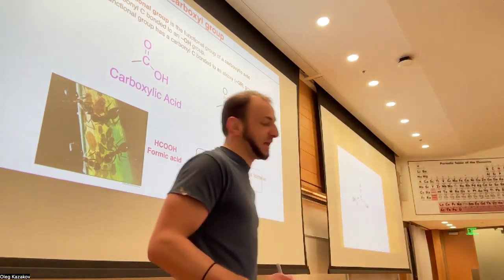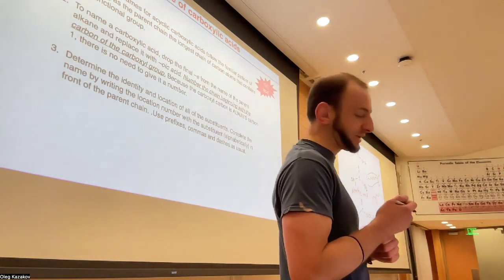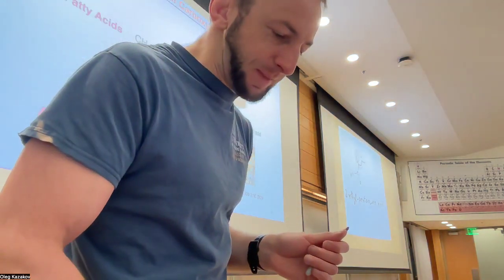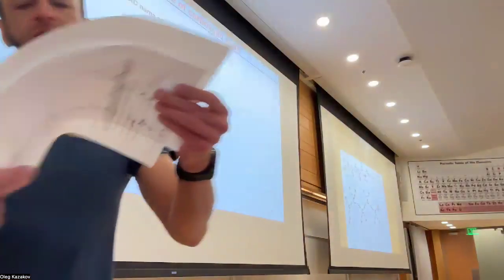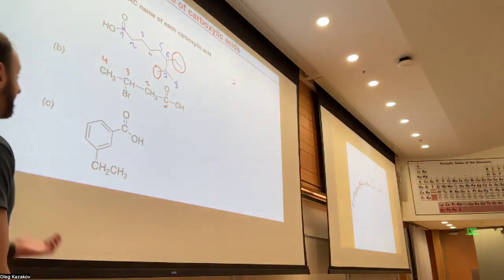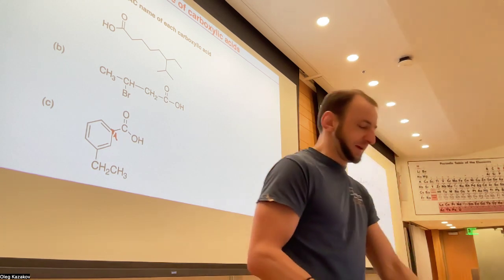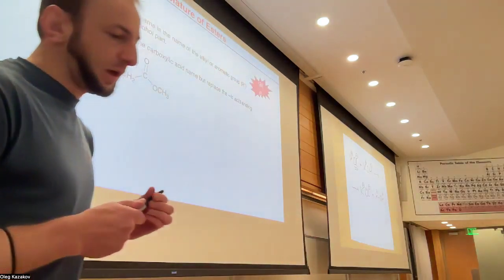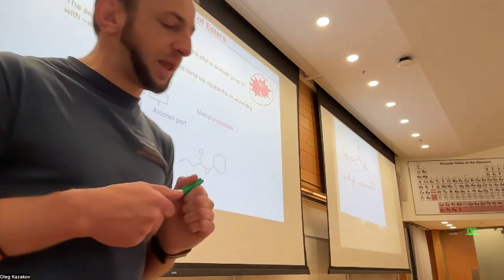Introduction to Organic Chemistry - Presentation 10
Multi-step syntheses, foundations of carboxylic acids and esters.